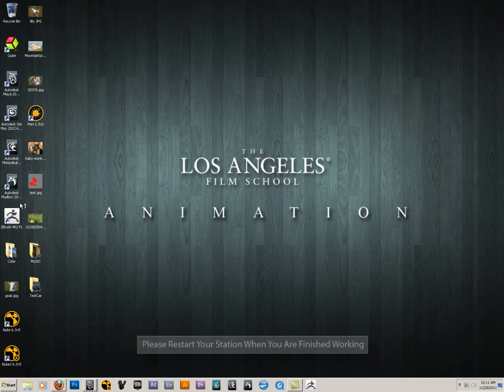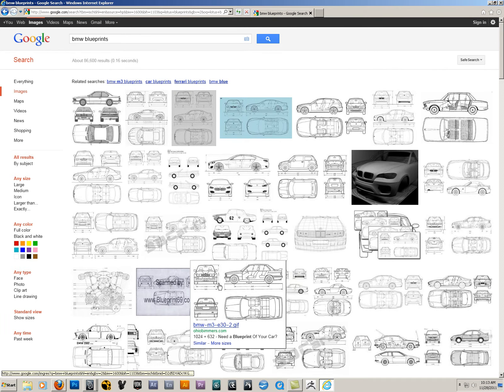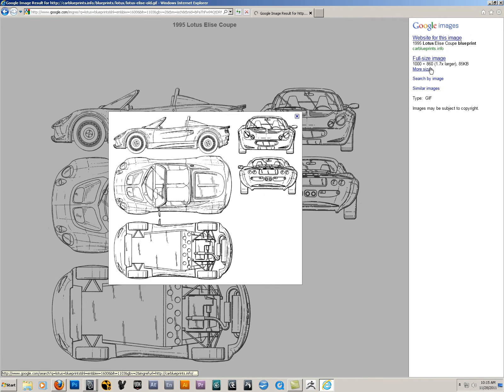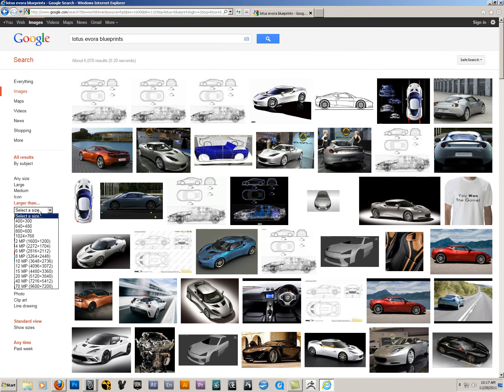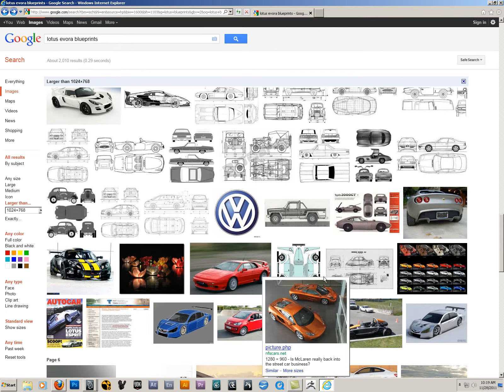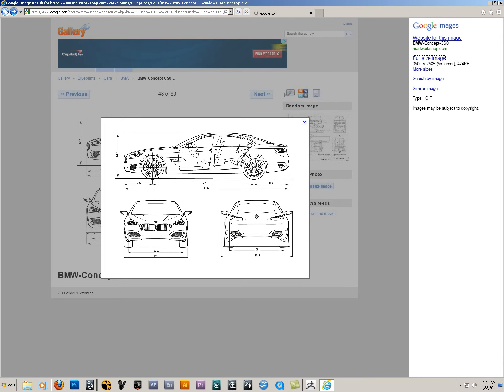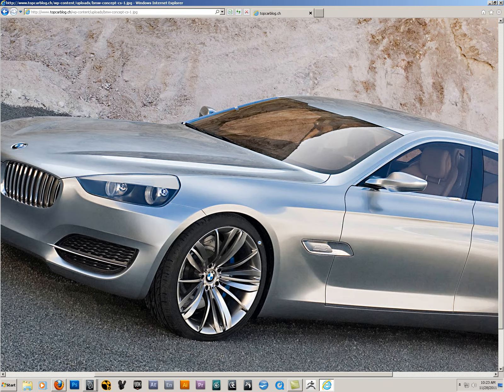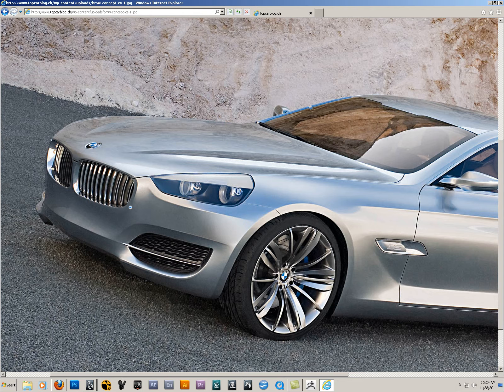day 1 part 1 references finding